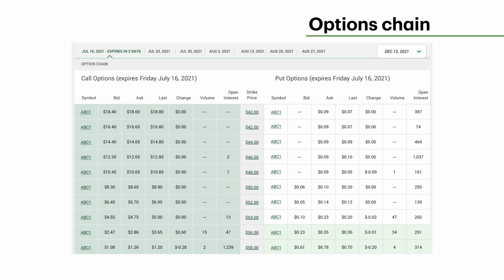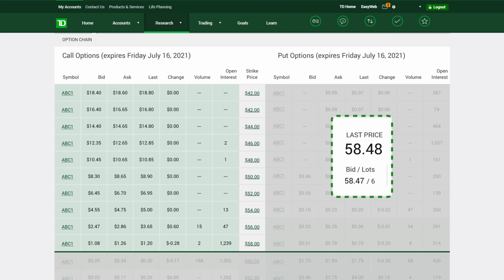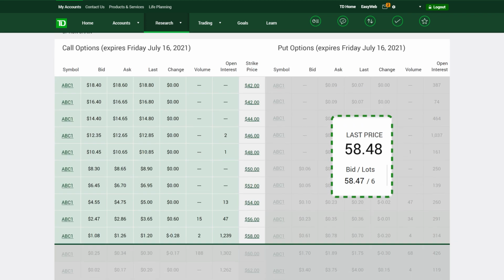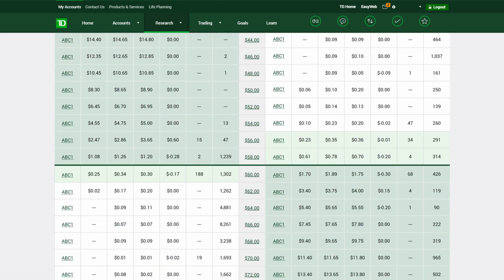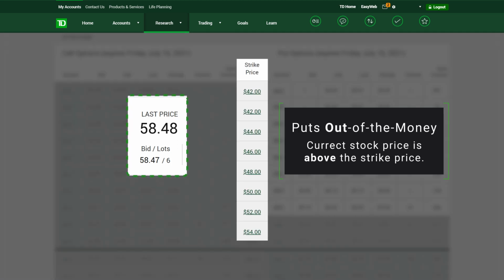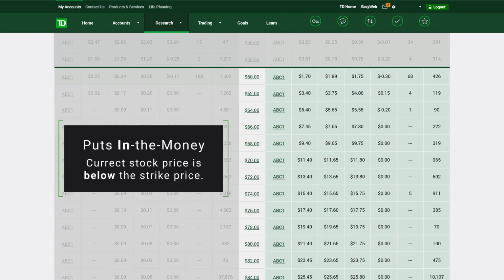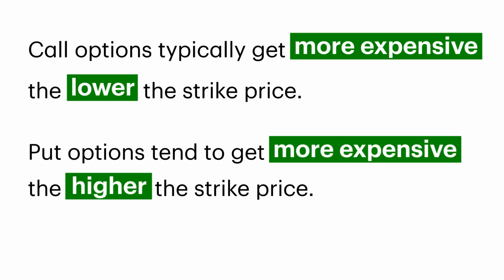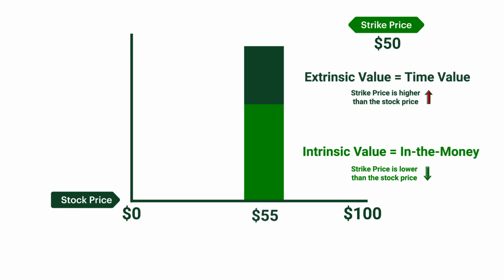In-the-Money vs. Out-of-the-Money Options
Options contracts can be categorized by their relationship to the underlying stock price. In this lesson, we'll define in-the-money (ITM), out-of-the-money (OTM), and at-the-money (ATM), and how the terms relate to an options chain. We'll also introduce the term intrinsic value.